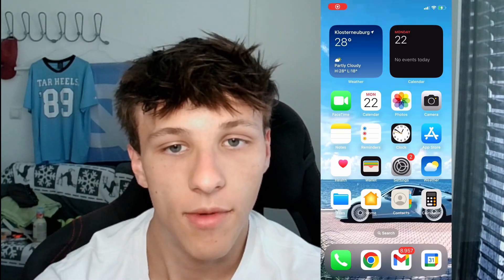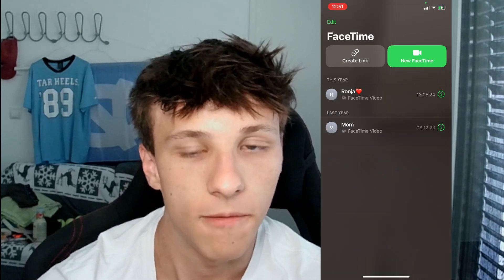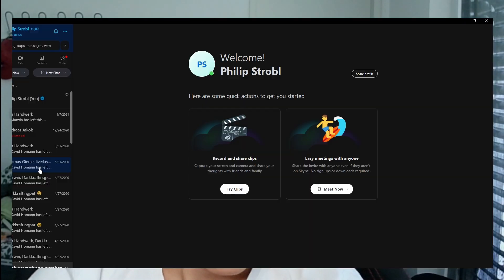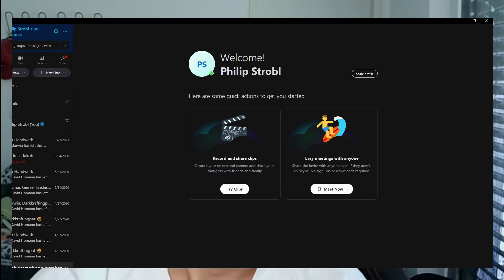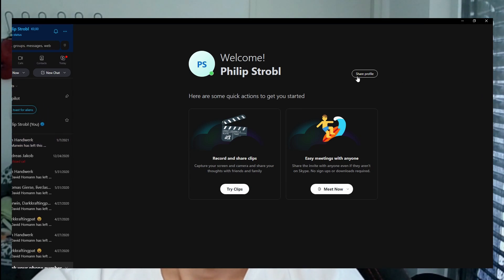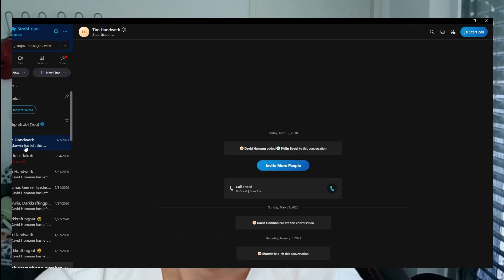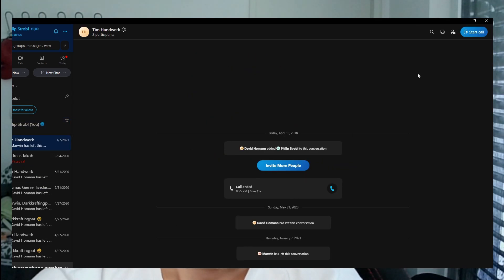Fix Video Calls: Android and iPhone Problem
▶︎ Hey there, tech enthusiasts! Are you frustrated with your Android and iPhone devices not playing nice during video calls? Don't worry, you're not alone.

In this video, we'll show you how to troubleshoot common video call issues and get your calls up and running smoothly.

▶︎ We'll dive into various solutions, from checking your internet connection to updating apps and adjusting settings. So, grab your phone, get comfy, and let's fix those video call problems together!

▶︎ This video is perfect for anyone who:
◇ Experiences video call problems between Android and iPhone.
◇ Wants to troubleshoot common video call issues.
◇ Wants to learn how to update apps and adjust settings.
◇ Wants to find additional solutions for video call problems.

By watching this video, you'll gain the knowledge and skills to solve your video call issues and enjoy seamless video calls with your friends and family.

▶︎ Chapters:

0:00 - Introduction.
0:15 - Create link in FaceTime.
1:10 - Video call over Whatsapp.
1:45 - Video call via Skype.